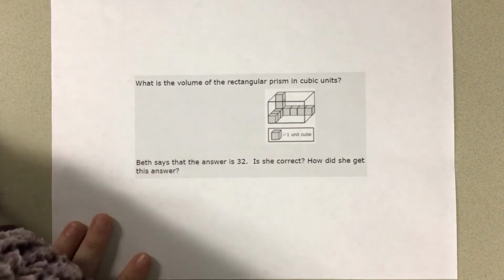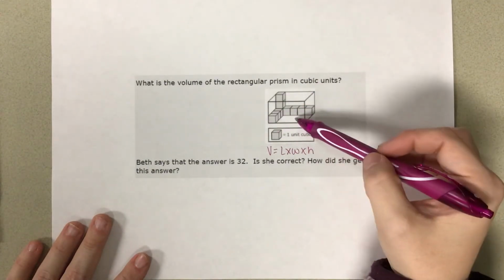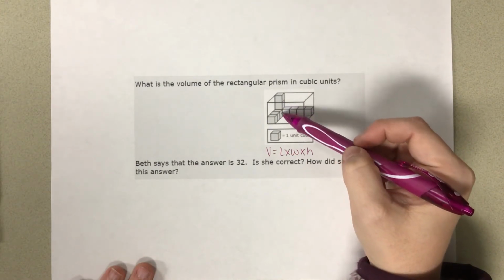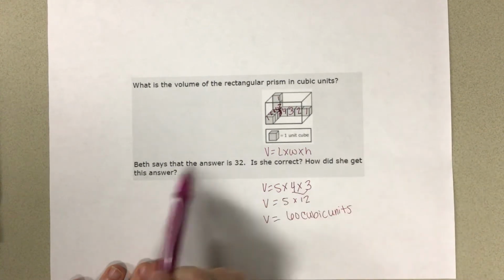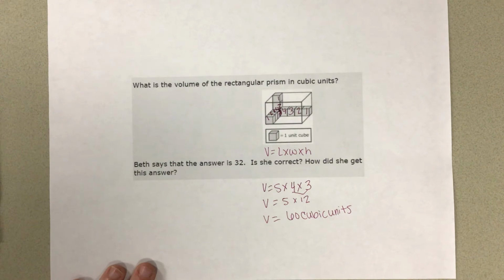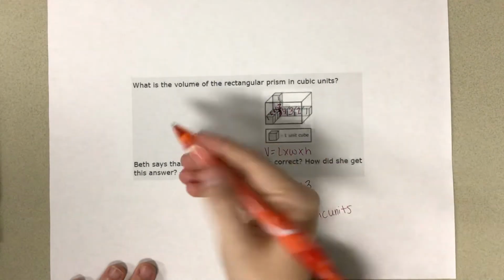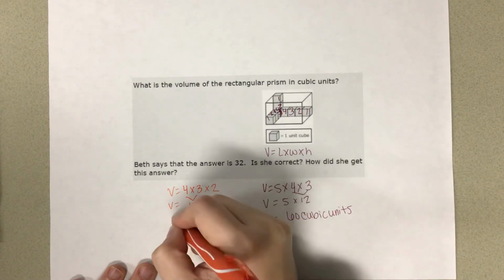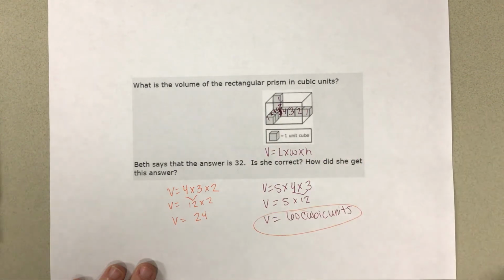Tuesday 2/2 pod